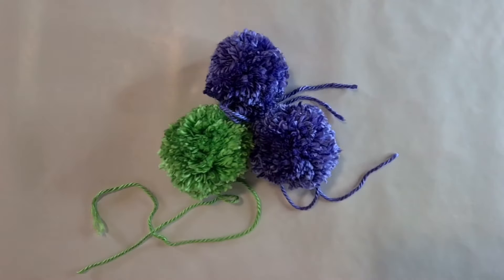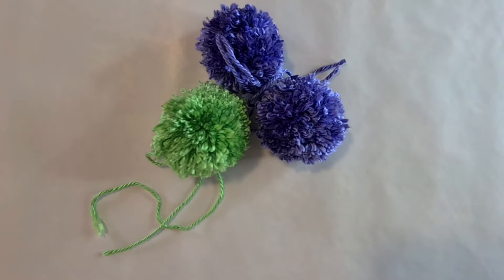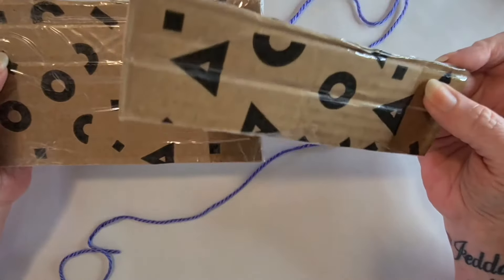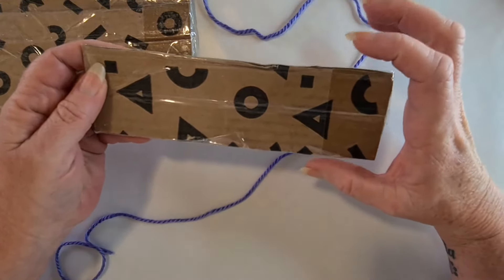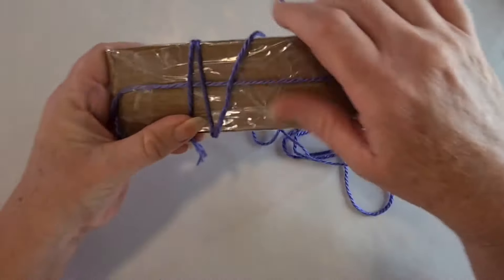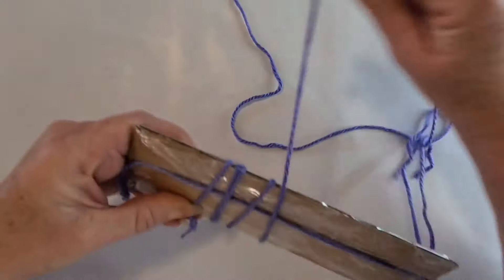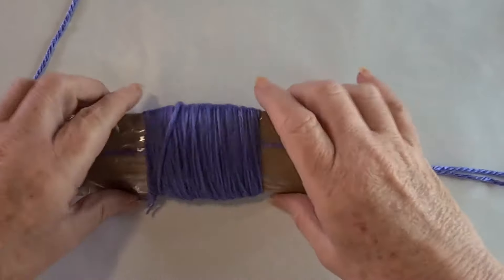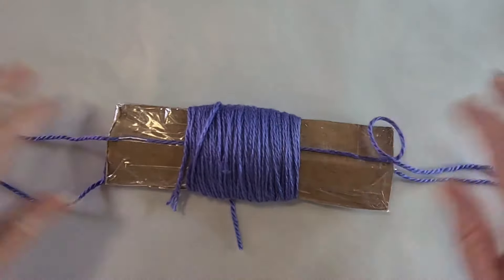Quick and easy pom pom making!!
The quickest and easiest method!
How to make pom poms without a pom pom maker!